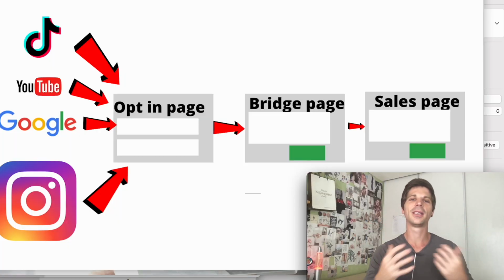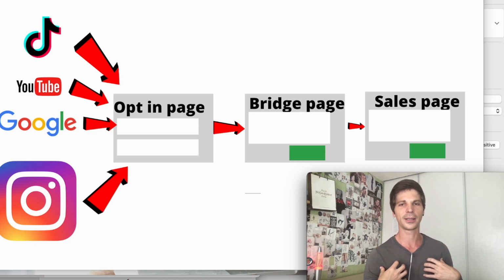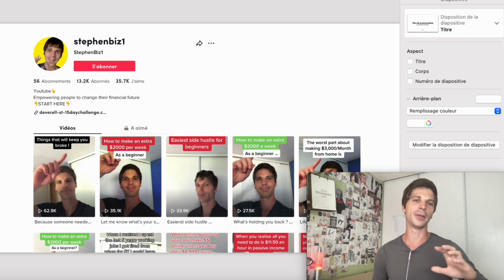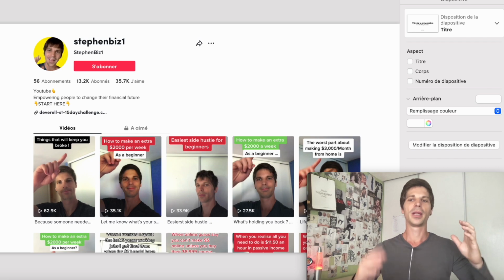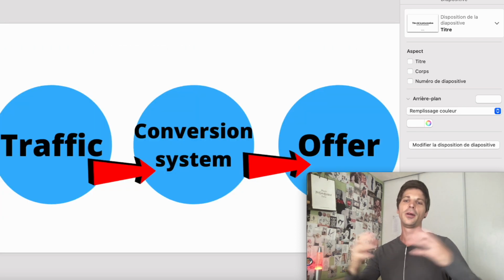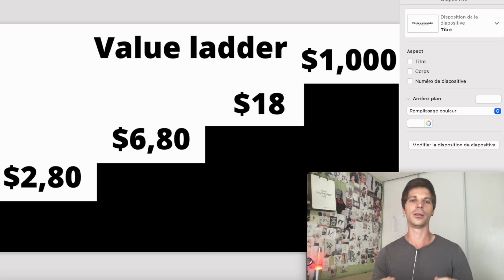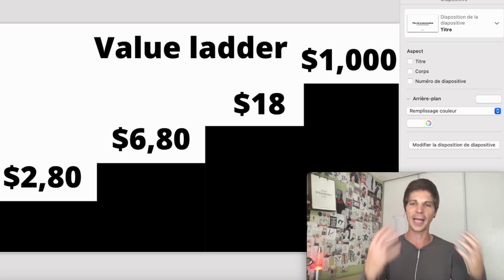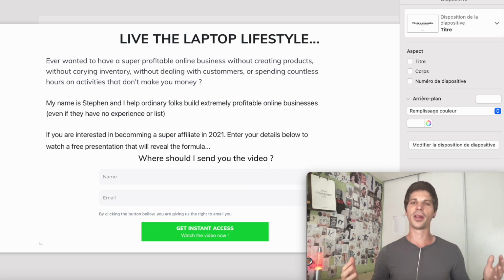TikTok Affiliate Marketing How To Step By Step beginner friendly UPDATED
To get started with affiliate marketing and online business start

TikTok Affiliate Marketing How To [Step By Step beginner friendly]

If you want to learn how to get statrted with tiktok affiliate marketing and start to actually earn money using the power of tiktok, this is the video for you ! In this video I explain exactly how you can use tiktok in order to launch your affiliate marketing business to the moon. Hope you enjoy this video !